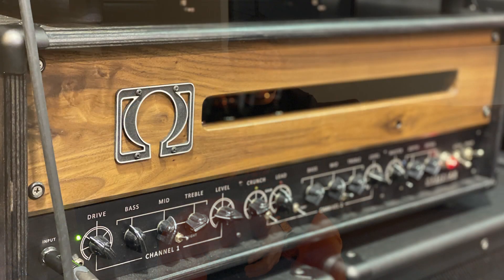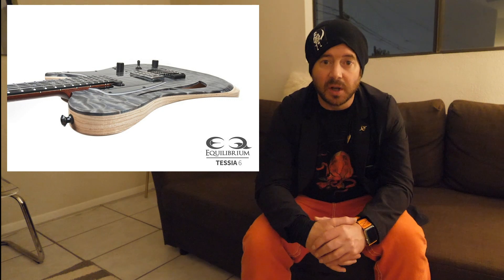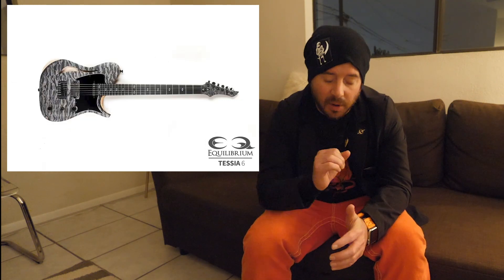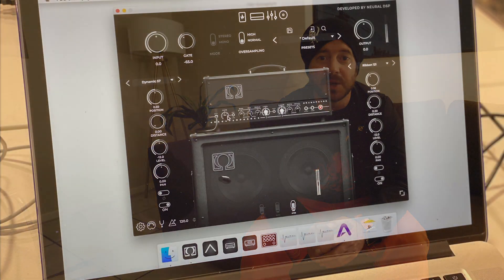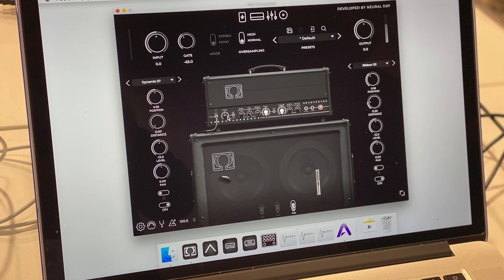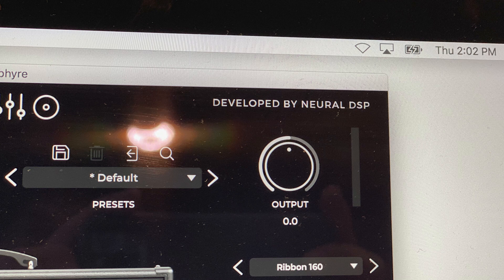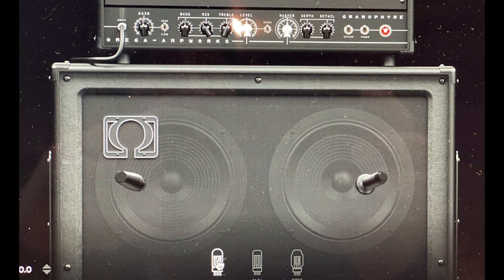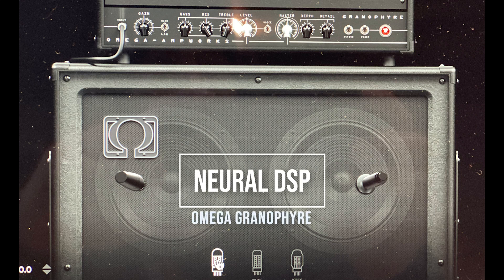NAMM 2020: Neural DSP Omega, EQ Guitars, Driftwood Nightmare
This is my recap of what I was able to check out during day 1 of NAMM 2020.  This includes visits to EQ Guitars, Omega Amps, Revv, Neural DSP, and Driftwood Amplification.  Shooting video on the show floor is a very difficult proposition, so here I am giving you the rundown from my AirBnB.